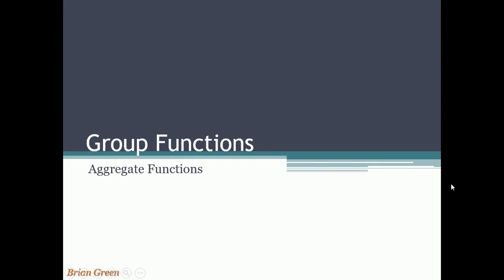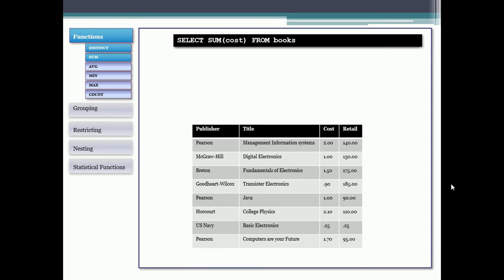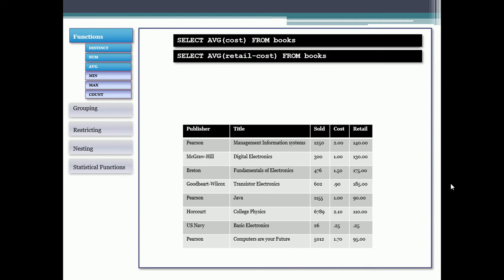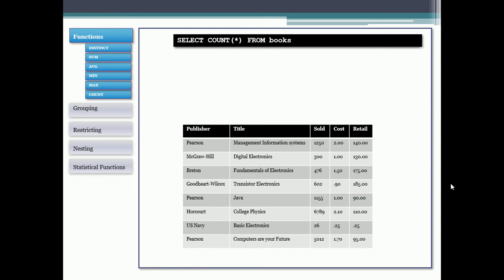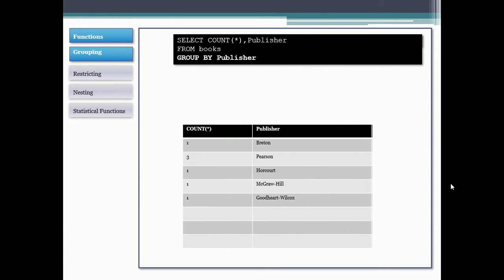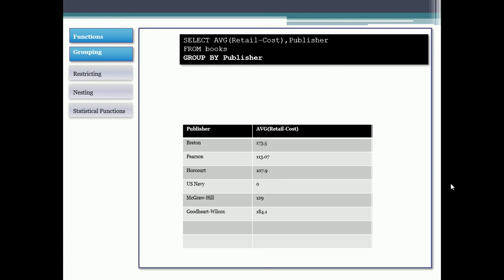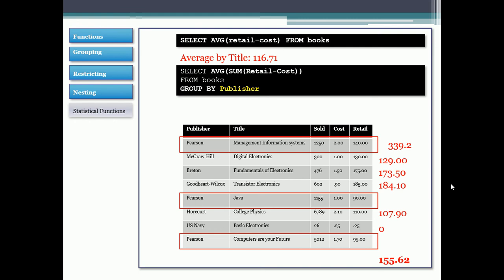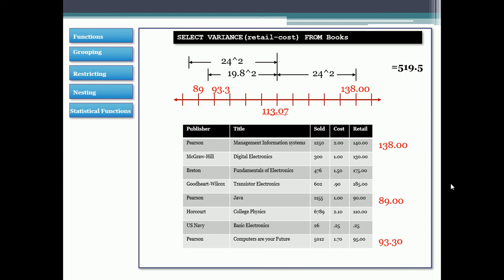INFO 365 6E Group Functions